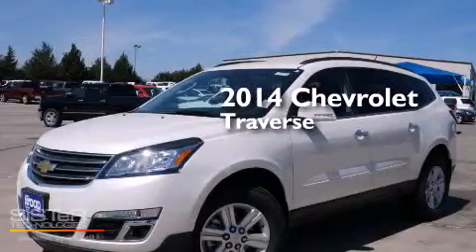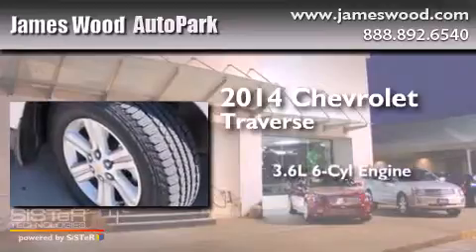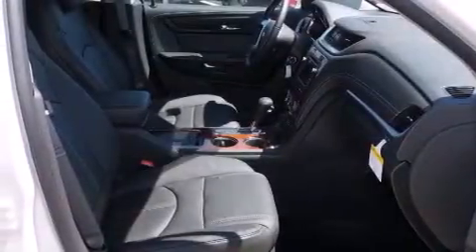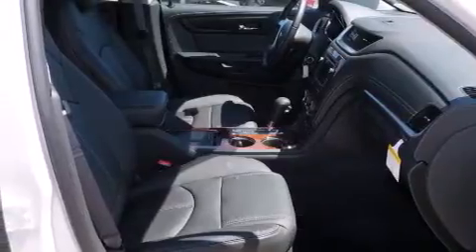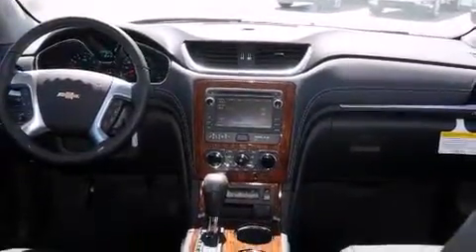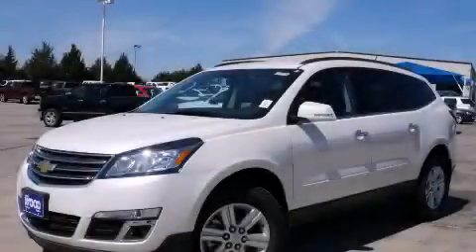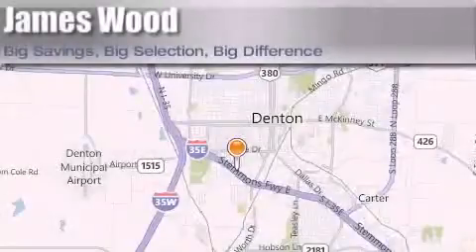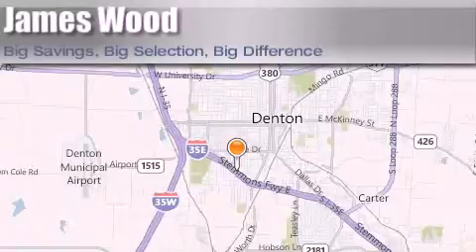2014 Chevrolet Traverse Ft. Worth TX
We've been honored to serve the Denton TX area , we promise that your experience at our dealership will exceed your expectations ! Year : 2014 Make : Chevrolet Model : Traverse Engine : 3.6L 6 Cyl. Fuel Injected Trans . : 6-Speed Automatic Exterior : White Diamond Tricoat Miles : 10 Stock : 242651 James Wood Autopark I35E South Denton , TX 76205 Welcome to James Wood - your source for quality new and used cars from Buick , Cadillac , Chevrolet , GMC , Hyundai , and Pontiac . With two north Texas locations to serve you - Decatur and Denton - our new and used car sales force is ready to assist with your next new or used car purchase . We have a large inventory of new and used cars ready for delivery today . Proudly serving the Dallas and Fort Worth Metroplex ! The James Wood Auto Group's business philosophy is to provide our customers with quality Chevrolet , Pontiac , Hyundai , Buick , GMC , and Cadillac cars , trucks and SUVs , but also provide great value and service . We are celebrating 30 years in the automotive business in the Dallas - Ft . Worth , Texas area , and it is our policy to treat every visitor that enters our Chevy , Pontiac , Buick , GMC , Hyundai , and Cadillac dealership doors as an honored guest without exception . The bottom line is we work hard every day to provide a friendly and professional sales experience for the car or truck buyer , quotes Mr . Wood . Every customer deserves that and we guarantee that you'll find it at the James Wood dealerships . 2014 Chevrolet Traverse Denton TX